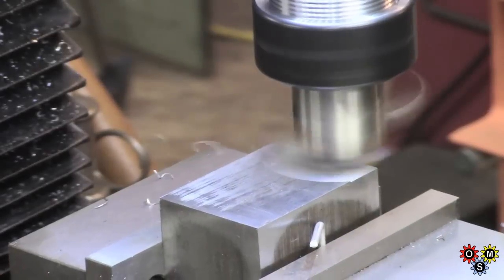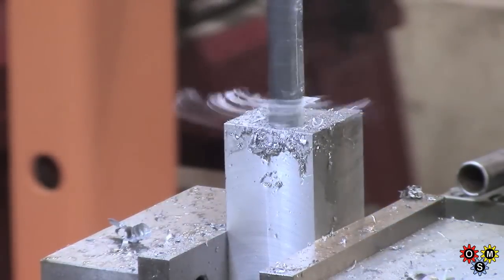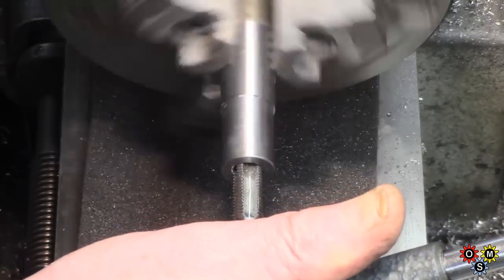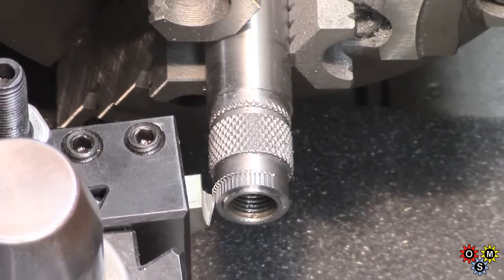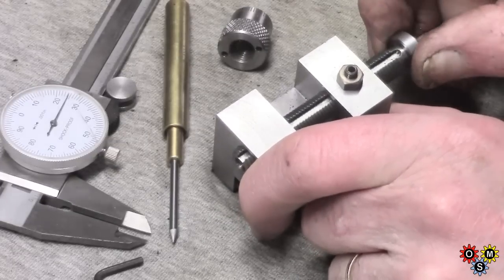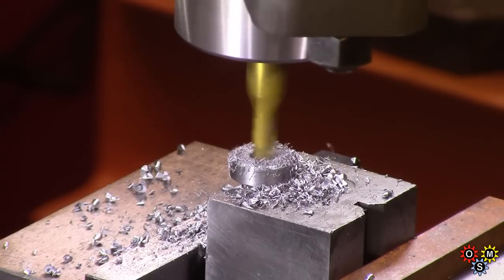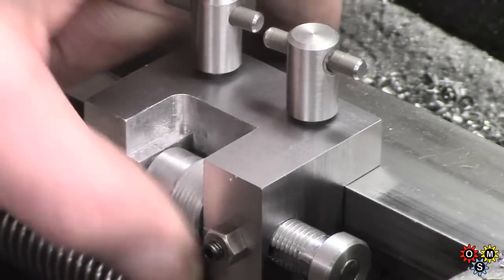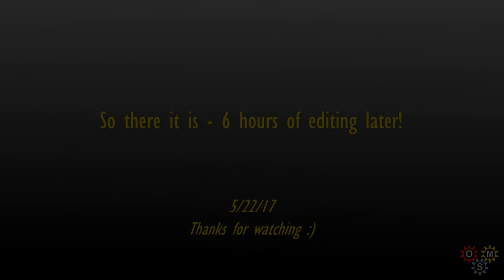Lathe Carriage Stop - The Spareroom Toolmaking Competition 2017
To stay within time constraints we have condensed nearly 30GB of clips into under 20 minutes. As a result it has been severely simplified but still it is hoped, gives an idea of the main sequence of the build with voice-over to try and explain aspects of various steps.